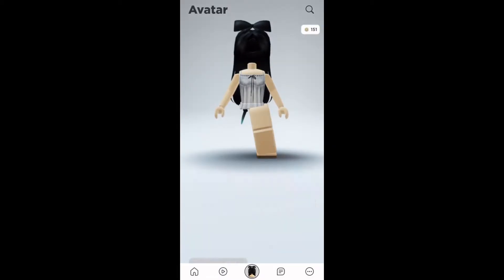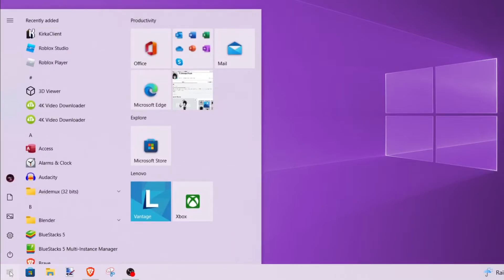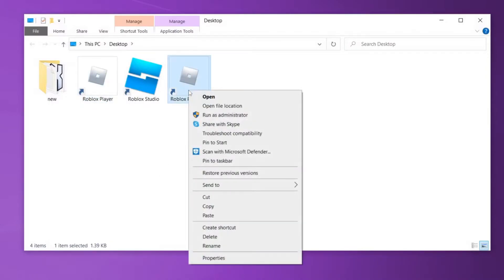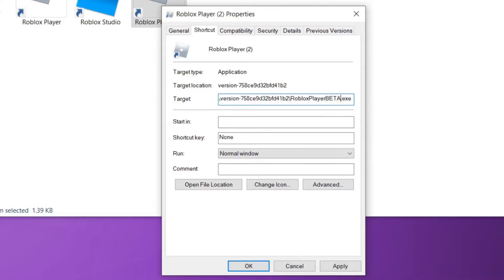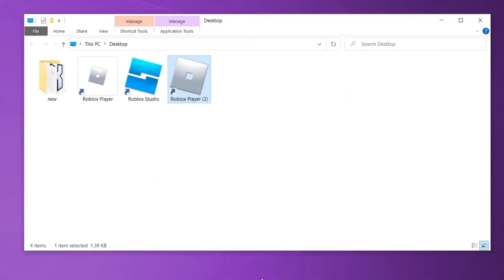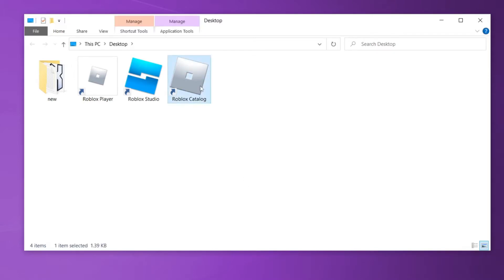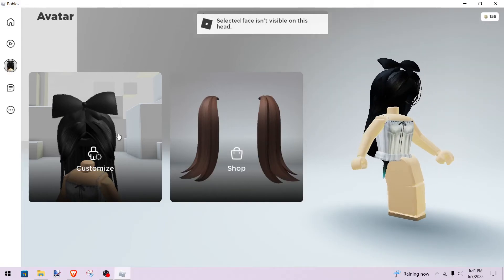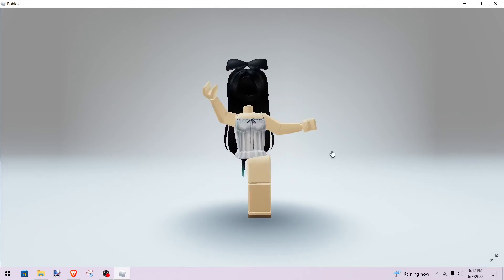How to Use Roblox Mobile Avatar Editor on PC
In this video, I will show you how you can use Roblox's mobile avatar editor but on a computer instead.

Music Credit ♪
Text to Speech Credit 💬
Clipchamp
I do not give permission for my videos to be reproduced in any way.

Roblox is an online virtual playground and workshop where kids of all ages can safely interact, create, learn, and have fun. It’s unique in that practically everything on Roblox is designed and constructed by members of the community. Roblox is designed for 8 to 18-year-olds, but it is open to people of all ages. Each player starts by choosing an avatar and giving it an identity. They can then explore ROBLOX and interact with others by chatting, playing games, or collaborating on creative projects. Roblox members can also buy Roblox currency called "Robux." They can use robux to shop at the online catalog and purchase avatar clothing and accessories as well as gamepasses from games that they enjoy playing!